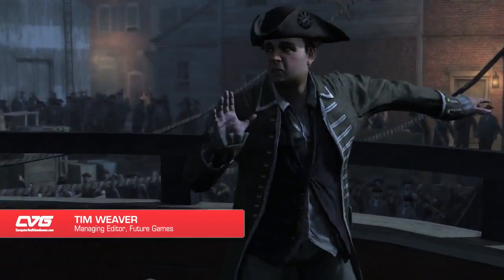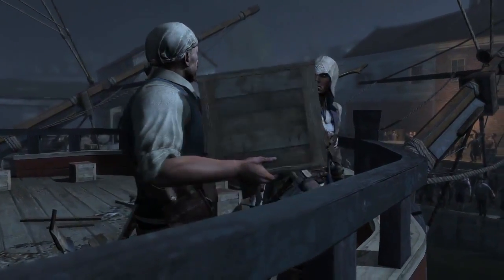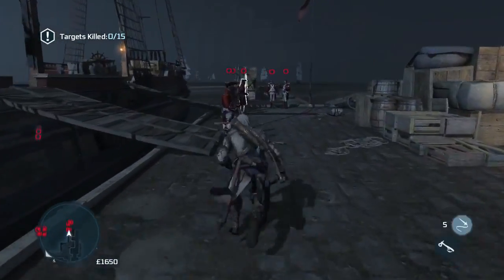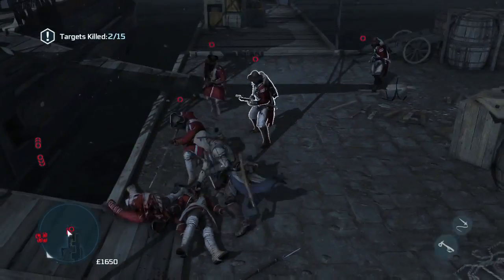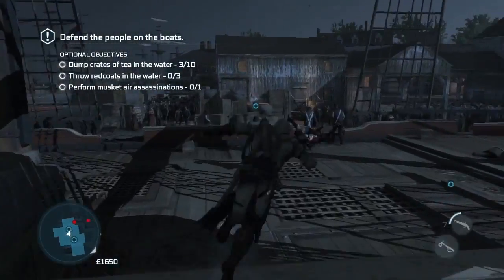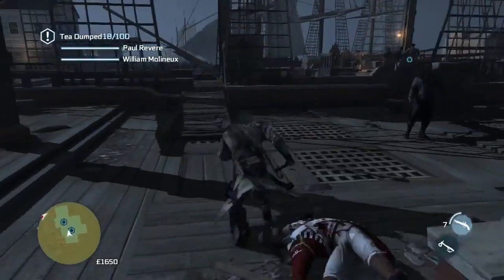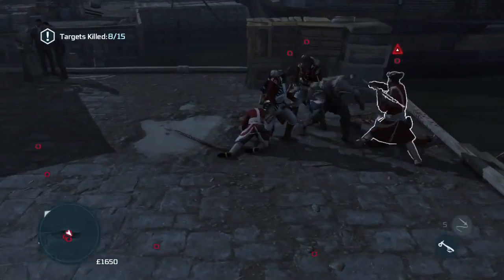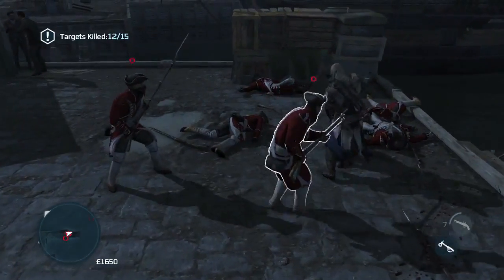Assassin's Creed 3 - Boston Tea Party Gameplay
Thank you for 3,000+ views! Never expected it!
Here is some new AC3 gameplay!